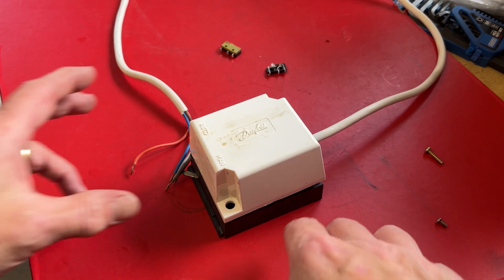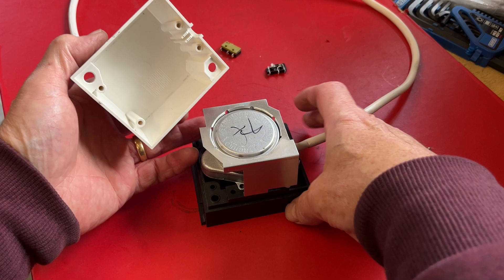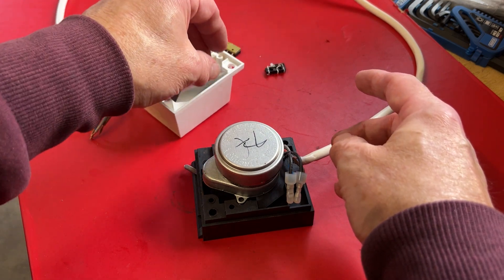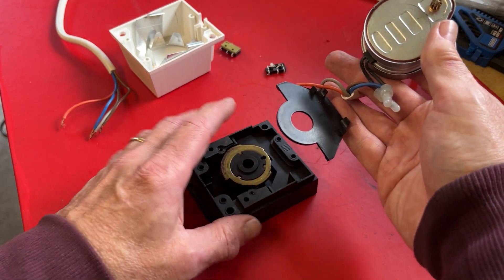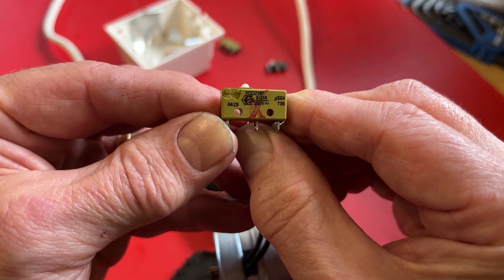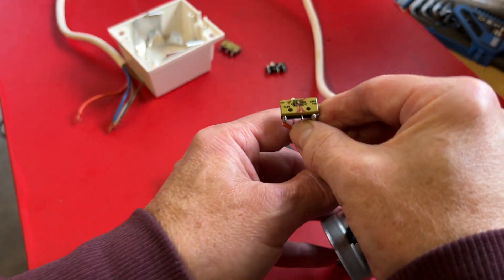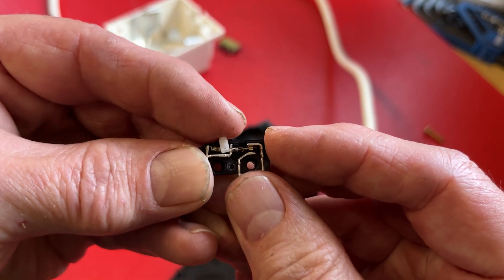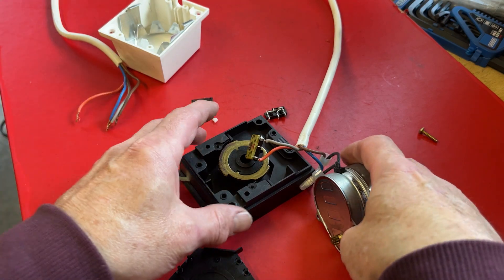Danfoss HPA2 Directional motorised valve, what's inside. Fix boiler constantly continuously running.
Repair your central heating system and stop the boiler running continuously by replacing the motorised direction valve microswitch. A new motorised unit costs approx £45 (2022) but the microswitch inside cost less than £4 and can be easier replaced. The video explains how to do this and how the switch operates. Its very straight forward but you need to be a competent person to attempt this repair as involves household electrically.